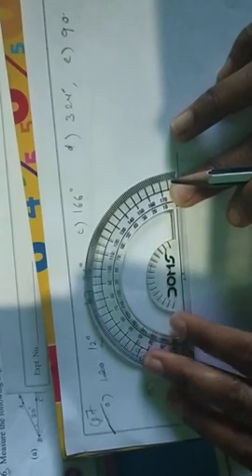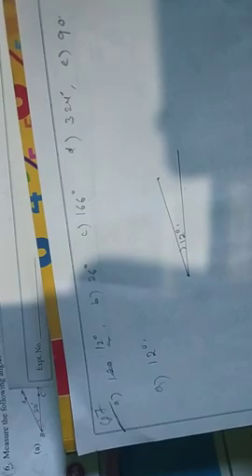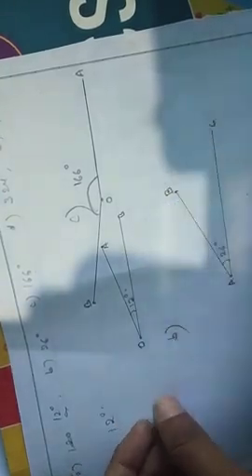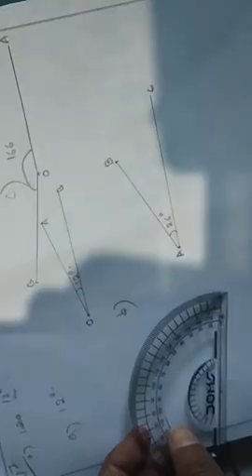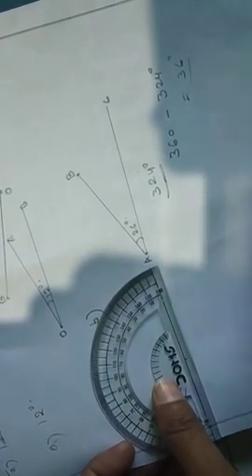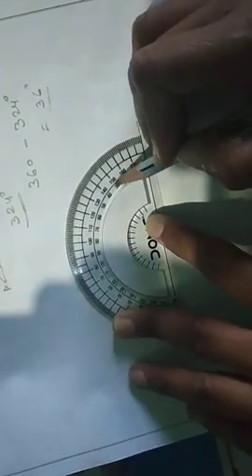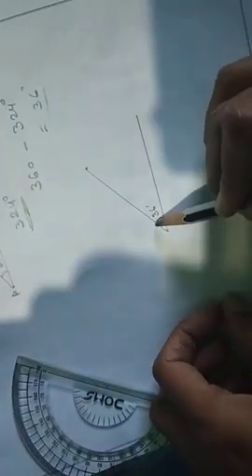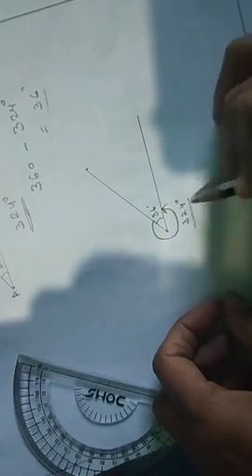Class 6 Maths Exercise 15.2 Q. no. 6 and Q. No.7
y2mate.com - Std 6  Maths Ex 152  Q 6 and  Q 7_1080p.mp4